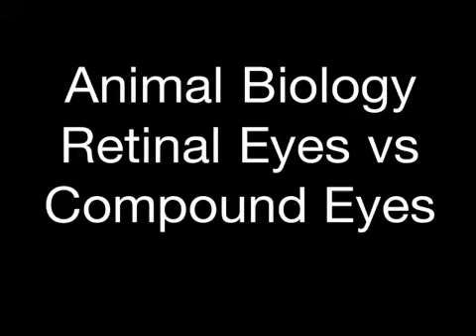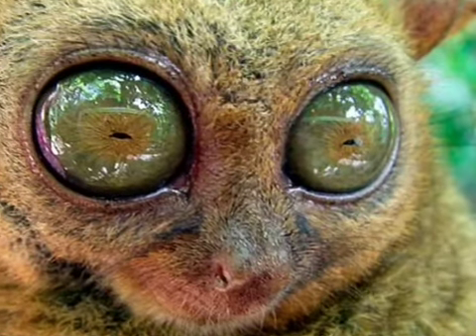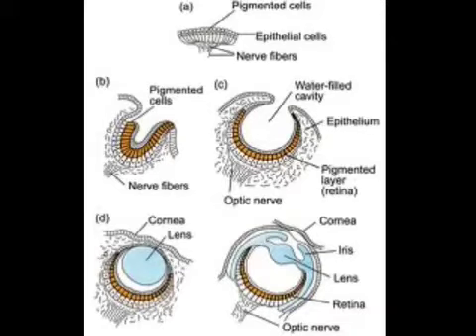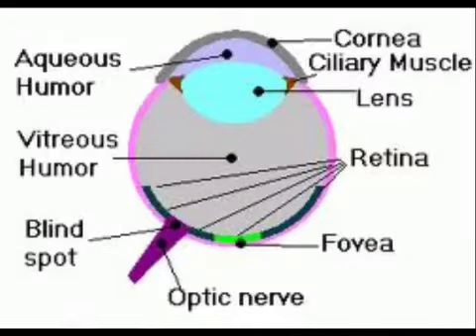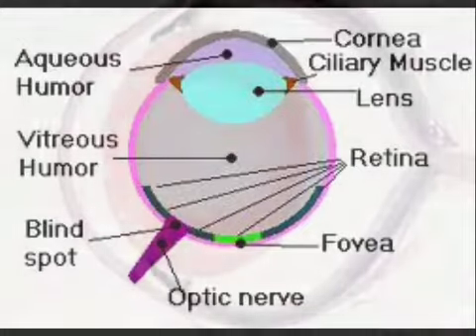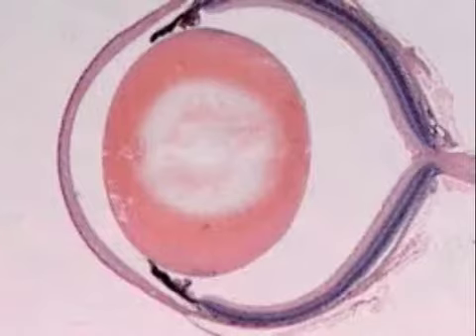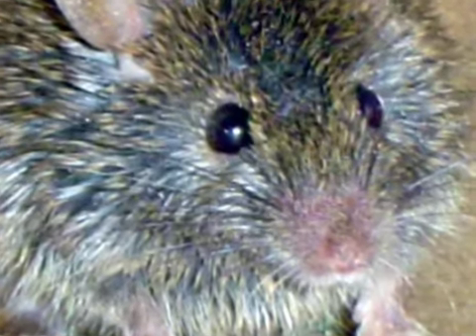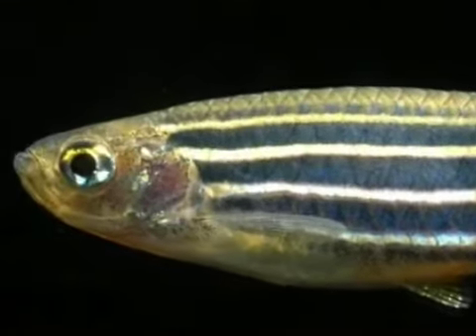Retinal eyes vs Compound eyes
Eye development Team